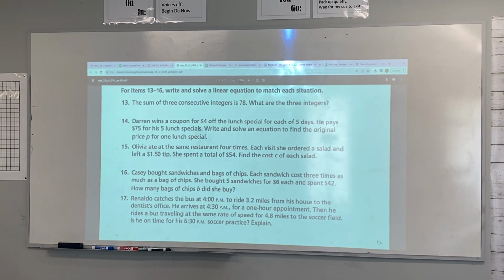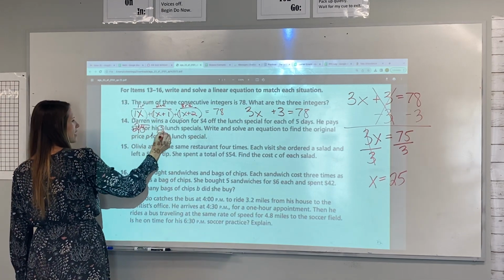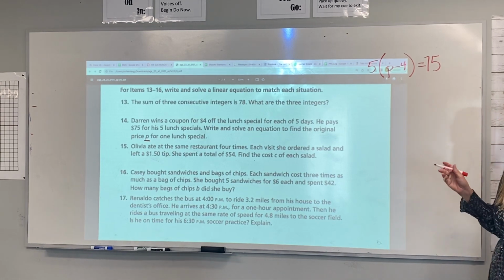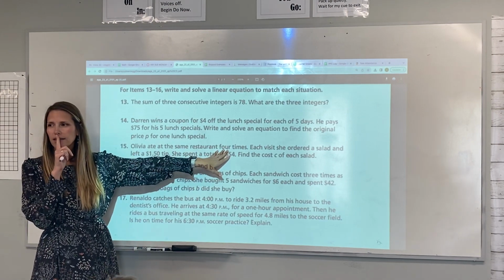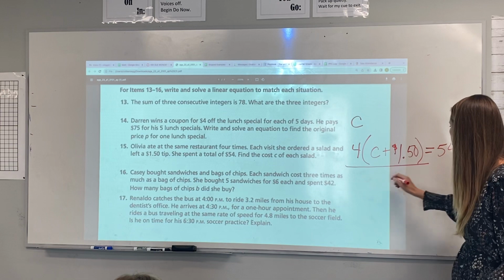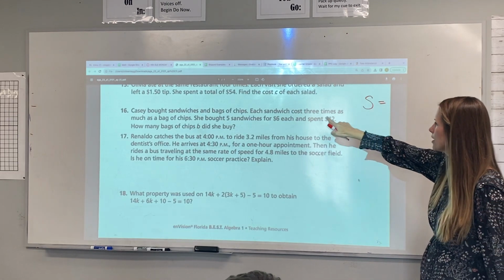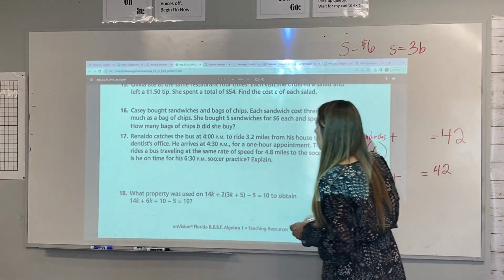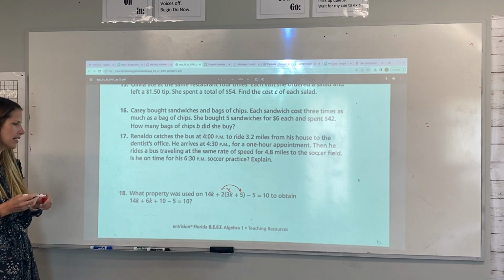Algebra: Answers to homework sheet Lesson 1.1 (#13-16 and 18)